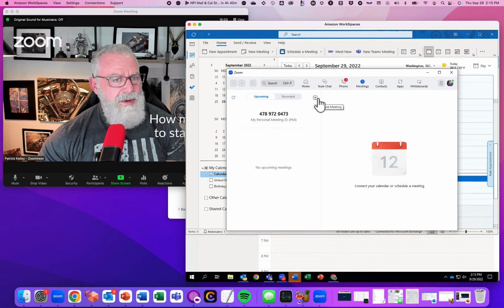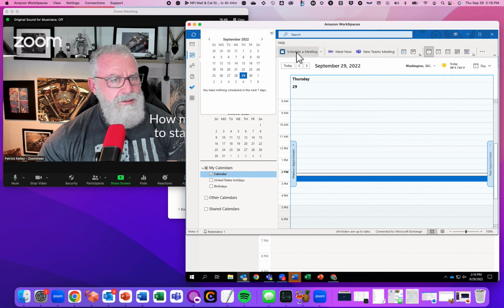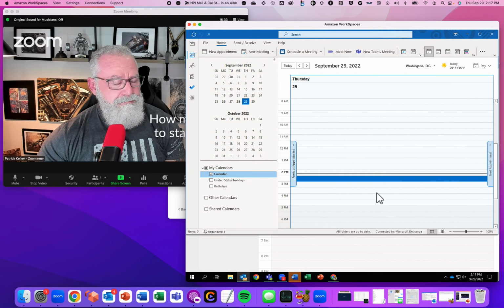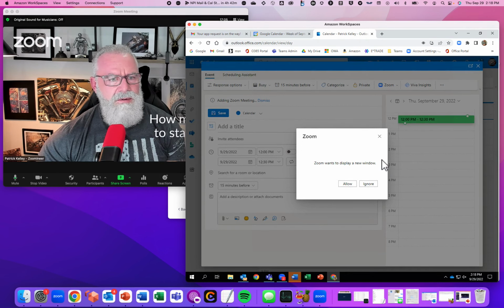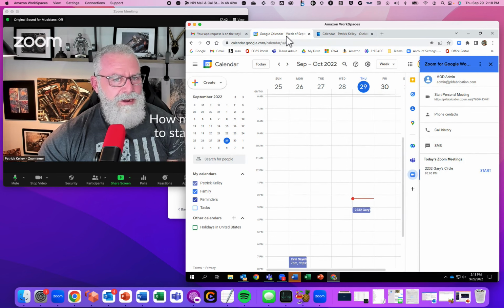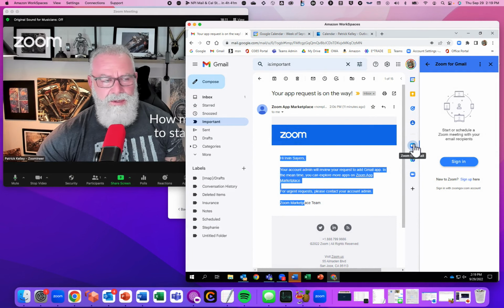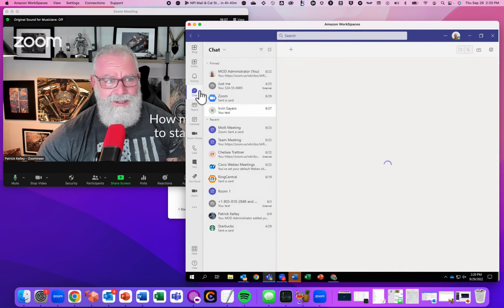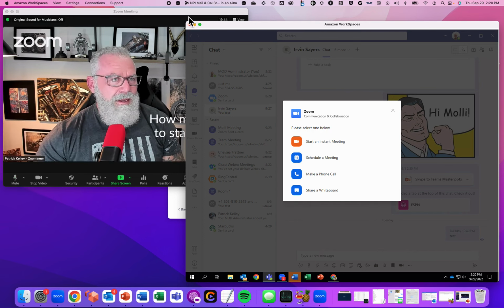1 million ways to start a Zoom Meeting?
Chapters
0:00      Intro
1:38     Start a meeting from Zoom
2:20     Start a meeting from Outlook
3:40     Start a meeting from OWA
4:25     Start a meeting from Google
5:35     Start a meeting in Teams

About Me...

Our main focus will be on Microsoft Teams and Zoom Meetings, but we touch on a lot of this in cloud collaboration, modern workplace, and cover UC today.